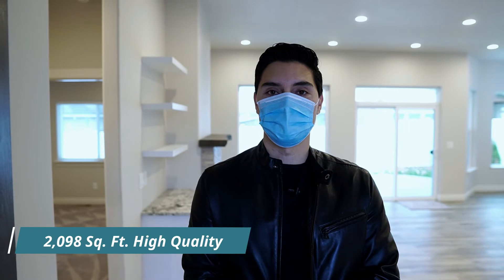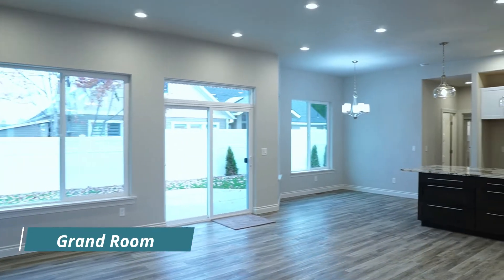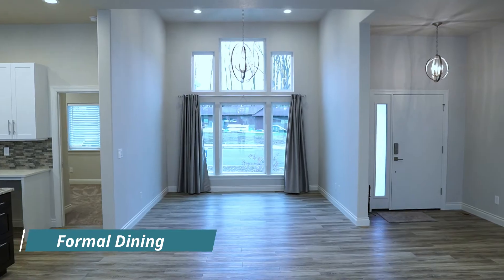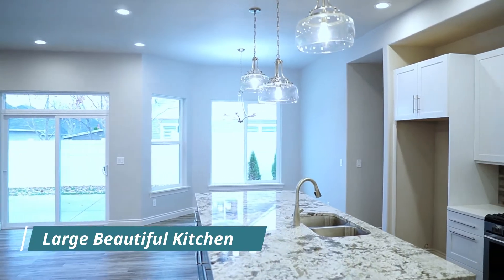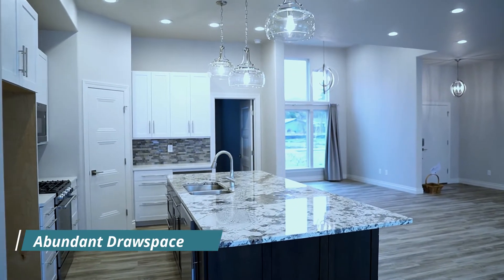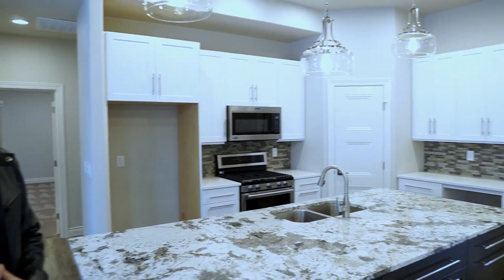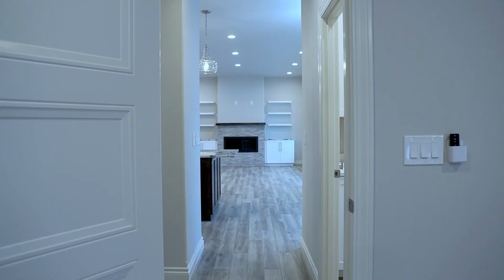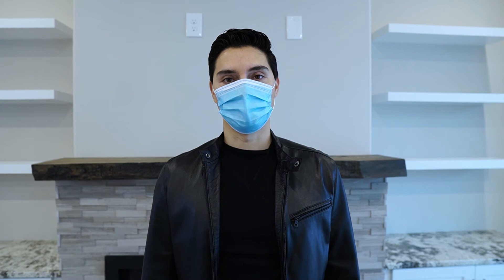828 Whispering Creek Court Rd. College Place, WA | $597,500 | 4 Beds | 2.5 Baths | Home Tour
Hi, come check out a brand new home and beautiful residential area. Our home has a grand 4 beds, 2.5 baths, 2,098 sq. ft. with lots of wonderful open living space. Located in a developing brand new residential area with home values dramatically increasing as more homes are being built. A small quaint town near Walla Walla,  Washington perfect for young families seeking a convenient location near local stores, wineries and small gift shops provide a great tourist attraction. Close local parks and schools for children to play and gain a great education.

~ 828 Whispering Creek Court College Place, WA 99324